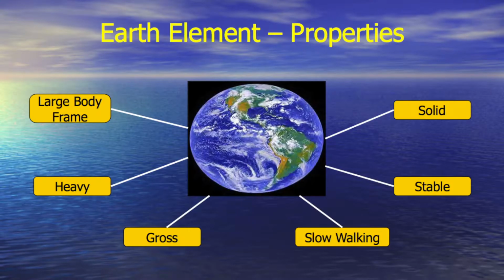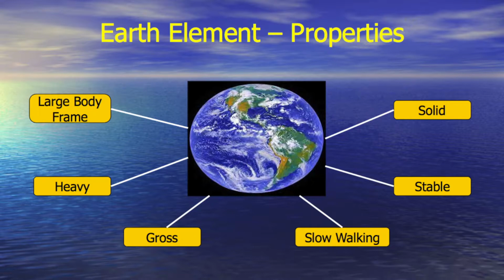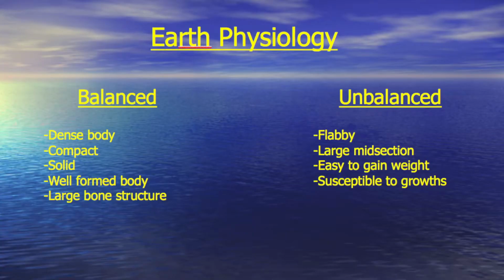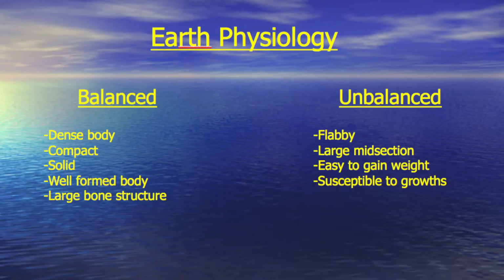Spice Course Earth Final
The Holistic Ayurveda Institute and Wellness Centre offer a wealth of services and therapies, including individual health assessments, diet and lifestyle recommendations, herbal supplements and therapeutic treatments. You will be greeted in a serene and peaceful environment.

It is my sincere hope that we can help you discover your own unique nature and understand the effects of your actions so that you can be your best self. In the end, the treasures of Ayurveda will make it possible for you to live a longer, happier and healthier life.“

Dr. Hemant Gupta’s 35 years of extensive expertise in Ayurveda medicine and holistic health continues to attract people of all cultures and lifestyle backgrounds. Since receiving his MD degree in Ayurvedic Medicine, and a degree in Natural Medicine, Dr. Gupta has been consulting with and treating patients, conducting research, publishing professional articles, lecturing and teaching internationally on his findings.

Dr. Gupta has been invited to teach at institutions in North America, Europe, Asia, Southeast Asia, and Australia to develop curriculum and conduct courses for physicians, medical professionals, and the general public.

Holistic Ayurveda Wellness Centre, Only Ayurvedic Doctor in Ottawa
2596 Carling Avenue
Ottawa, ON K2B 7H8
Canada

Best Ayurvedic Doctor in Ottawa
ayurvedic nasya treatment in Ottawa
Vedic facial treatment in Ottawa
Ayurveda body treatments in Ottawa
Ayurvedic shirodara therapy in Ottawa
ayurvedic medicine
ayurvedic treatment Ontario
ayurvedic products
ayurvedic doctor Ontario
best ayurvedic consultant in Ontario Spice Course   Earth Final

Best Natural Wellness Center for Ayurveda & Panchakarma
Leading Ayurveda school & spa outside Ayurvedic Studies Program & seminars with   Ayurvedic Physician
Ayurvedic Training in Canada. Come and join the most successful training program for Ayurvedic practitioners in Canada.
Register for Ayurveda Study Canada and Meet the Best Vedas in Canada. Become a member of our Holistic Ayurveda Institute & Wellness.
The Ayurvedic Consultants in Canada.
Ayurveda is the ancient Indian system of natural and holistic medicine. When translated from Sanskrit, Ayurveda means “the science of life”
Looking for Ayurvedic Doctor ? - Consult with Dr. Hemant Gupta
ayurveda's

doctor ayurveda
medicine ayurvedic
ayurvedic doctor near me
ayurveda stores near me
ayurvedic shop near me
triphala
best ayurvedic doctors in india
ayurveda clinics
ayurveda courses online
ayurvedic clinic near me
ayurvedic medical near me
ayurvedic centers near me
ayurvedic treatments
best ayurvedic doctors near me
ayurveda courses
ayurvedic near me
ayurveda veda
ayurvedic kerala treatment
ayurveda herbal
ayurvedic medicine near me
list of ayurvedic medicine
ayurved book
ayurveda medicines online
kerala best ayurveda hospital
ayurvedic medical store near me
ayurved product
ayurvedic hospital in kerala
images of ayurveda
ayurvedic stores
ayurvedic medicines store near me
nearby ayurvedic shop
ayurveda medical shop
ayurvedic medicine shop near me
ayurveda products online
best book on ayurveda
college of ayurveda
ayurveda pharmacy
panchakarma ayurveda
panchakarma treatments
panchakarma near me
ayurvedic spas
bams doctors
duration of bams course
ba ms degree
ayurvedic kerala massage
ayurvedic company
bams courses
ayurvedic remedies
siddha medical shop near me
kerala massage
indian herbal
marma chikitsa
siddha medicines
panchakarma therapy
ayurvedic diet
marma therapy
dosha in ayurveda
vata doshas
kapha dosha
pitta doshas
vata kapha pitta
diet for pitta
symptoms of pitta dosha
dosha foods
lotus herb
himalayan ayurveda
leaves of lotus
oil ayurveda
ayurved tips
skin care in ayurveda
ayurvedic medicine benefits
himalaya medicines
ayurvedic massage oil
indian medicine system
triphala tablets
triphala use
ayurvedic history
ayurveda mean
ayurveda in canada